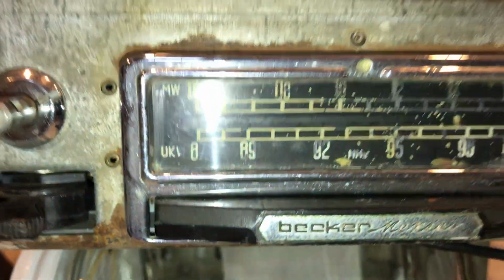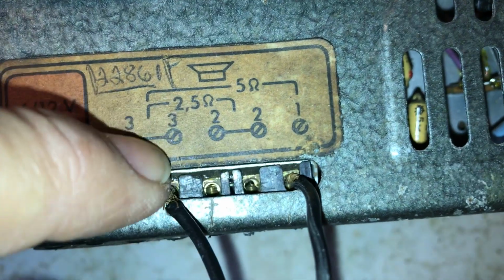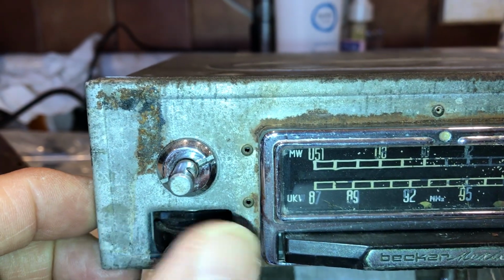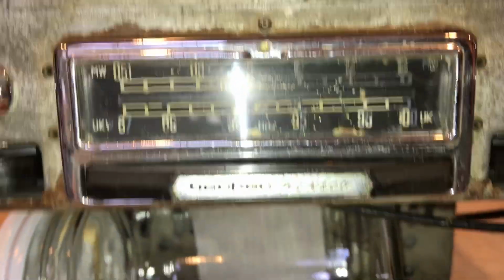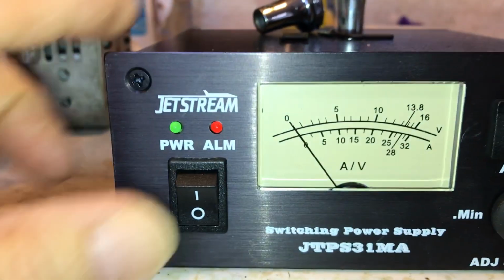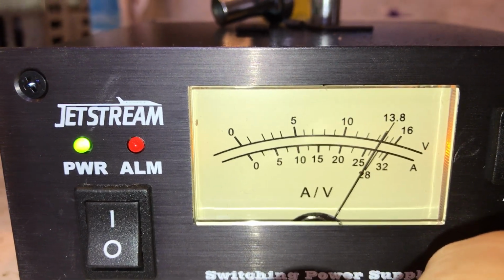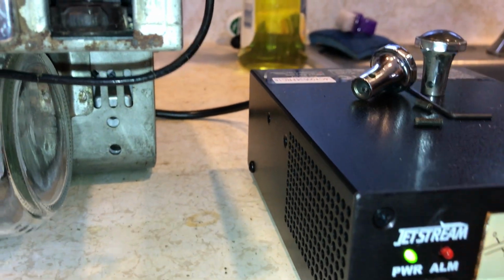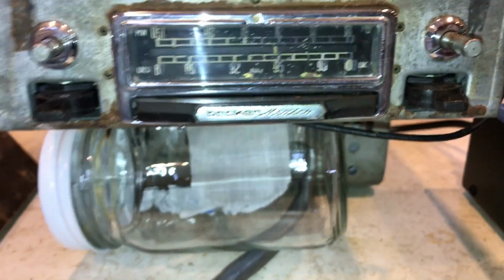Bench Testing Becker Mexico Signal Seeking Tube Radio